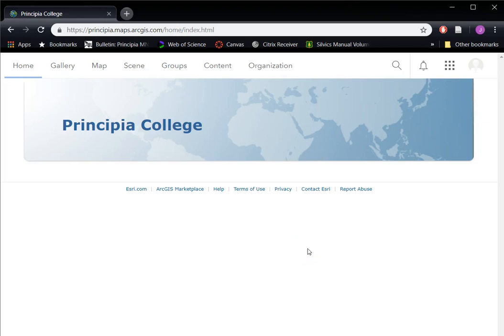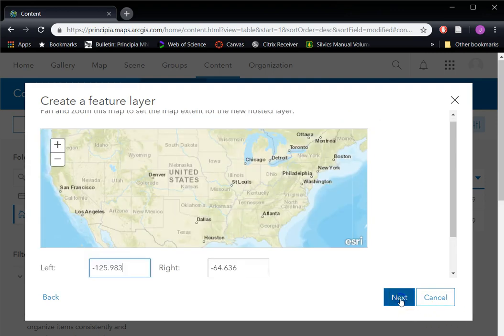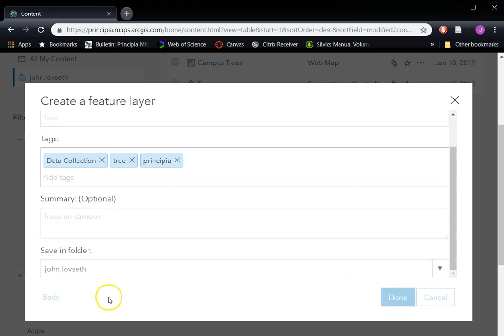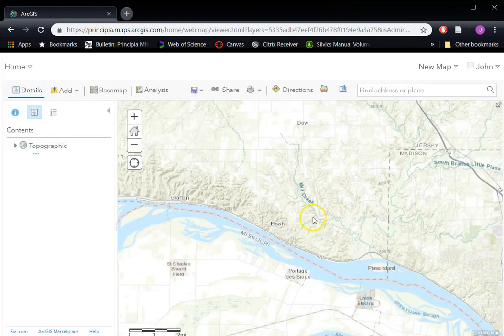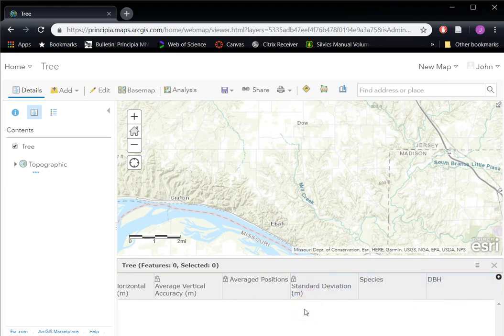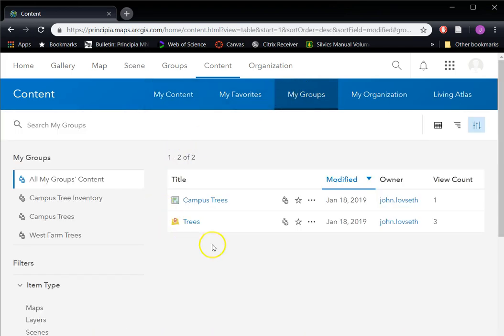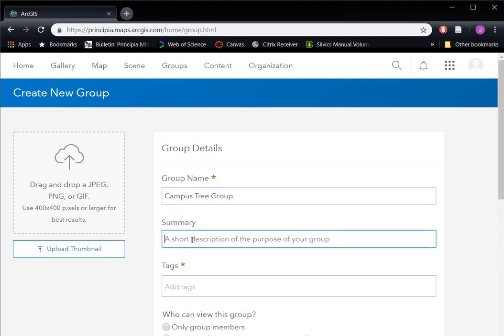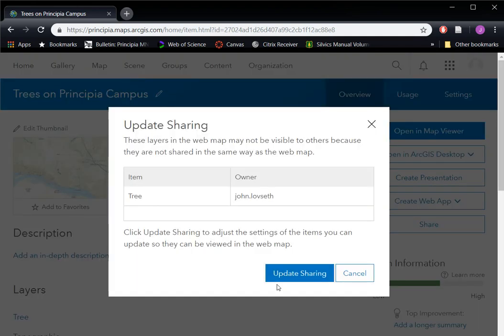How to use ESRI Collector App for collecting GPS data Part 1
This is a super basic "how to" on using ESRI's Collector App for collecting GPS data in the field. This is part 1 which talks about setting up the map and feature layer that you will use in the collector app.